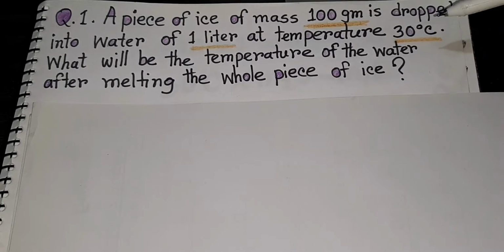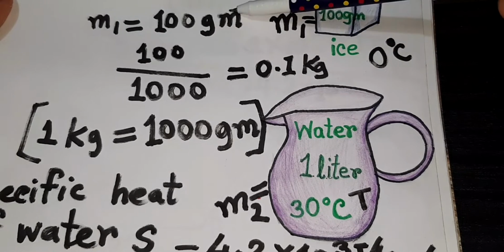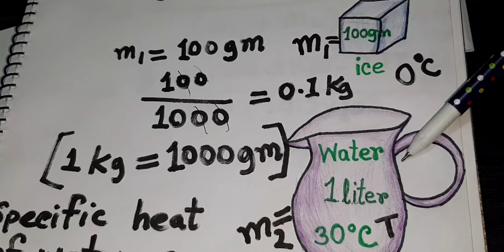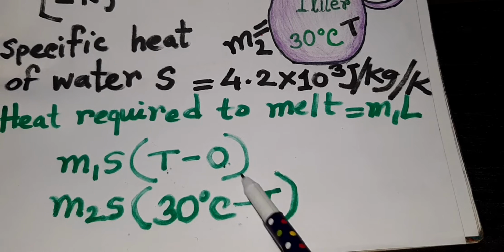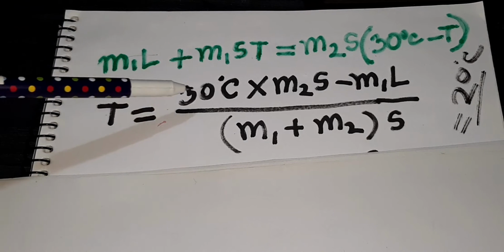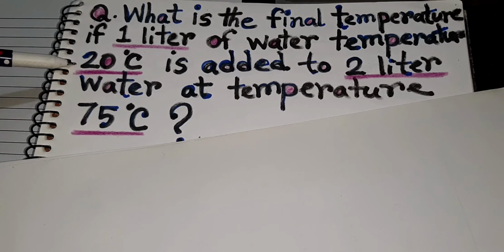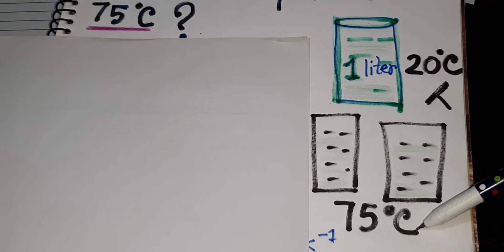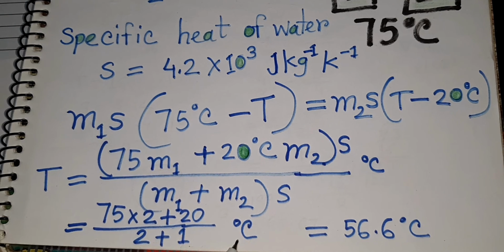Physics Math // Effect of Heat on Matter //EducatorSharmin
The amount of heat required to increase the temperature of a body of mass 1 kg by 1 K is called the specific heat.

That is, if an amount of heat Q is required to increase the temperature from T1 to T2, the specific heat will be:

                                S = Q/ m (T2 - T1)

                     The unit of specific heat - J kg ¯ ¹ K¯¹

Heat capacity C is the amount of heat required to increase the temperature 1 K of a body.
The amount of heat required to increase the temperature 1 K of a body of mass 1 kg is called specific heat. So we can easily find out the heat capacity C of a body if we know the specific heat of that substance. If the mass of an body is m and the specific heat is s, then the heat capacity will be:

                                      C = ms
                      The heat capacity of 10 kg gold is
                             c = 10 x 230 JK ¯¹
                    i.e. about 20 times more.

This means that gold or any other metal can be heated quickly but water cannot be heated so easily.
Q.1. Scientist Celsius introduced a thermometer in which the boiling point of ice was 100⁰C and the boiling point of water was 0⁰ C! At which temperature the readings in Celsius and Fahrenheit scales are equal?

Solution:
According to the thermometer introduced by scientist Celcius the relation between Celcius and Farenheit scales is -

                                                 Tc  - 100/ 0 - 100    =  TF - 212 / 32 - 212

                                 Or,           Tc - 100      = -100 / -180 (TF  - 212 )
                                                                            = 5/9 (TF - 212)

                         If Tc and TF  are equal,
                                      9Tc  - 900   =  5Tc - 1060
                                         Or,   4Tc   = 160
                                     Tc = - 40⁰

    Therefore, at  - 40⁰ the reading in celcius and Farenheit scales are equal.

Q.2. At which temperature will the density of gold decrease to 0.001%?
Solution:
Let, the initial and final density and volume of gold are ρ0, V0 and ρ, V respectively.

                       ρ = m/V ,    ρo  = m/Vo

     Now,     V - Vo   =  m( 1/ρ  - 1/ρo)

    or,  △V   〓  - m/ ρρo ( ρo - ρo)

     or, △V   〓  - m/ ρρo   △ρ

      Or,   △V/ Vo   = △V/ ρ0      = - ( -0.001/ 100)
           ('- ' sign indicates decrease of density)

       or,    ∝   △ T   =  0.001 / 100
     or,     △ T = 0.001/ 100 x 3x  x  ∝      (   ∝ = 14 x 10¯⁶ )
             T2 - T1    = 0.001/ 100 x
                       T2  =  0.238⁰ C

Q.3. The temperature of water increased by 15⁰ C after releasing a piece of hot iron of mass 1 gm of temperature 30⁰ C was put into water of 1 liter. What was the temperature of the piece of iron?
Solution:
Given,
mass of iron, m1  = 1 gm = 0.001 kg
mass of water , m2 = mass of 1 liter water = 1 kg
specific heat of iron, S1   = 0.45 x 10³  J kg ¯¹k ¯¹
Specific heat of water , S2 = 4.2 x 10 ³ J kg ¯¹k ¯¹

Here the heat lost by the iron is equal to the heat gained by water. Let the initial temperature of the iron is TC. And the final temperature of both iron and water is = (30⁰ + 15⁰) = 45⁰C

Now      m₁S₁ △θ = m₂S₂ △θ₂

                  m₁S₁ (T - 45)  = m₂S₂ (45 - 30)

                        T - 45 = m₂S₂  x 15 / m₁S₁  ⁰C

               T = (1 x 4.2 x 10³  x  15 / 0.001 x 0.45 x 10³     + 45 ) ⁰C
                T = 140045 ⁰C Ans.

Q.5. If the temperature of a gas confined in a closed cylinder is increased from 30⁰C to 100⁰C, by what percentage will the pressure of the gas be increased?

Solution:
Here given, initial Temperature, T₁ = 30 ⁰C = 303 K
Final Temperature, T₂ = 100⁰C = 373 K
At constant volume of gas

                            P ∝ T

P₁/T₁   = P₂/T₂

P₂/P₁  =  T₂/T₁

   P₂ - P₁/P₁  = T₂ - T₁/ T₁ x 100%
                     = 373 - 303 / 303   x 100%
                     = 23.1% Ans.